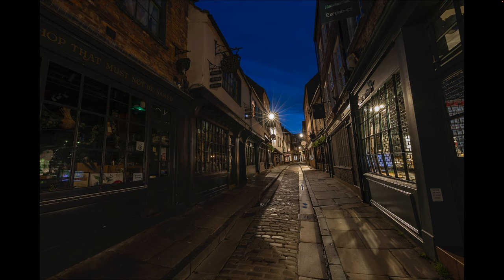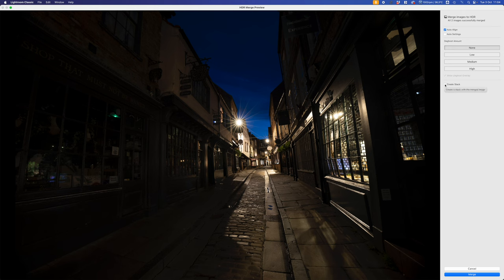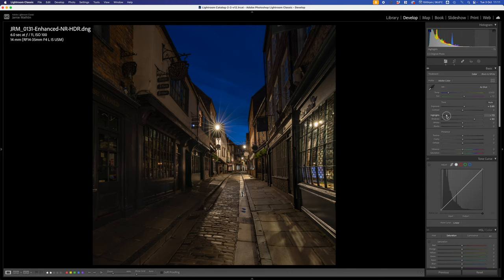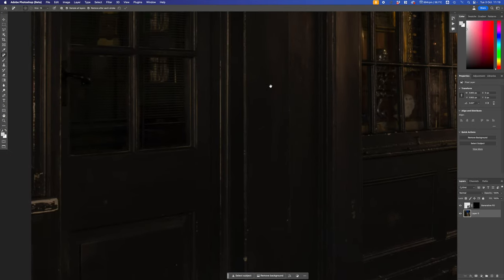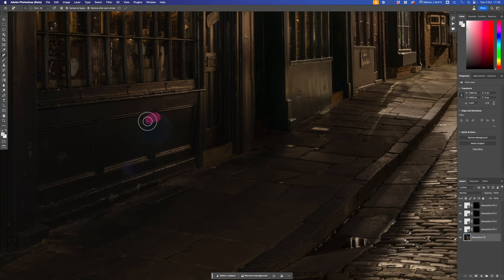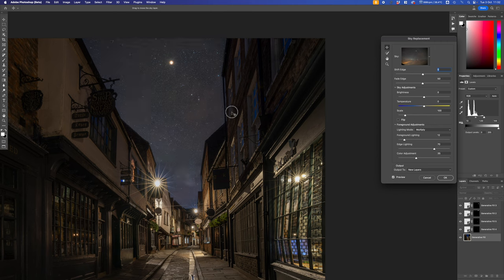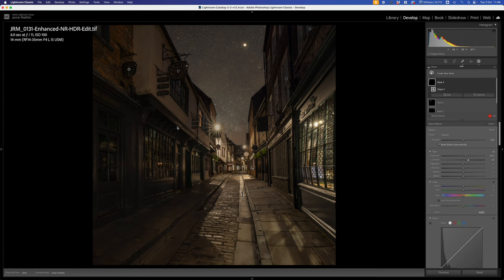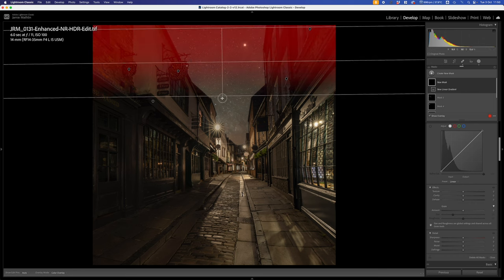The Shop that Must Not be Named - Adobe Lightroom and Photoshop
In this video, I revisit the wonderful street, The Shambles in York, England, the street that RK Rowling used as part of her inspiration for Diagon Alley in the Harry Potter Books and Movies.  The street was constructed in the late 1300s and many of the shops that opened at this time remain to this day, including The York Ghost Merchants and the Potions and Caldron Shops.  This Shot is of 'The Shop The Must Not be Named' No 30 The Shambles, however this shop is a more modern addition, paying homage to the Harry Potter Books and Movies, but if you wish to pick up a Wand, a Robe, or a Broom feel free to visit :-)

The aim of the tutorial is to show the technique I use for dealing with high-contrast scenes, specifically where we have bright artificial lights in a darker location, so we will complete an HDR to extend the dynamic range and we will also complete a sky replacement to remove the very blue sky that was present at 03:20am :-)

If you would like to follow along here is the link to down load the RAW files All I request is that you please respect my copyright and therefore if you use the images on social media or publish them, you please give credit to myself @jamiermathlin

If you enjoy the video, please click 'Like' and as always I love to read your comments, questions and tip, so feel free to add them below, and if you have not already subscribed, it would be great for you to join my adventure here on YouTube :-)